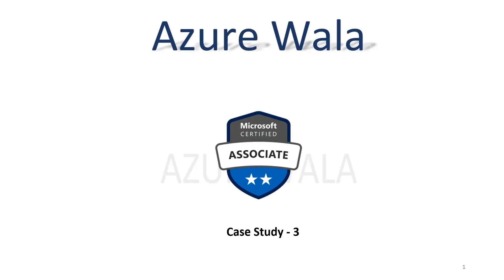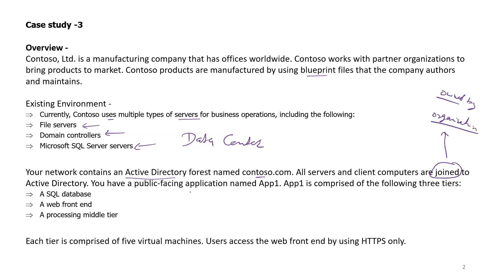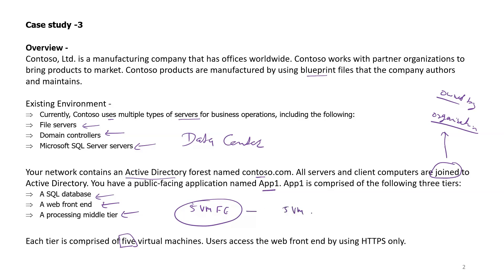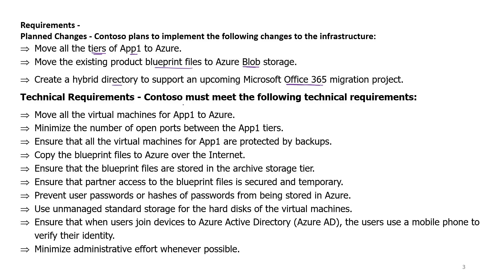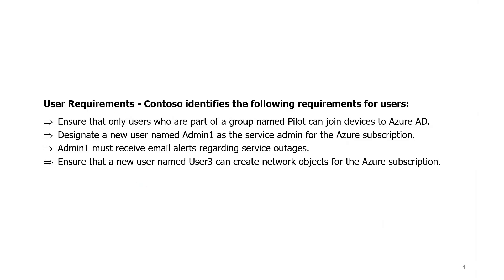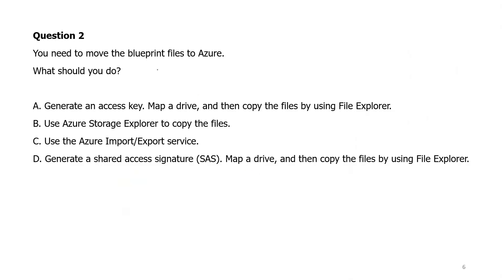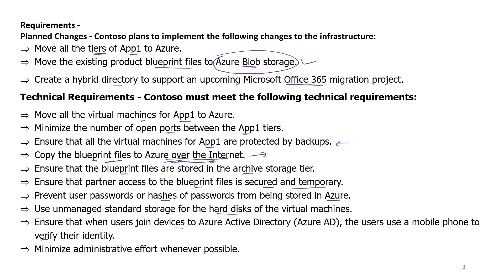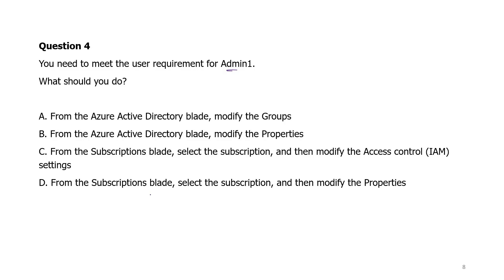122. MS Azure Administrator Associate AZ 104 Case Study-03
- Multi-tier application
- Office 365 migration
- Azure backup
- Azure recovery service
- Entra ID or AD Joined devices
- Service Admin Azure Subscription